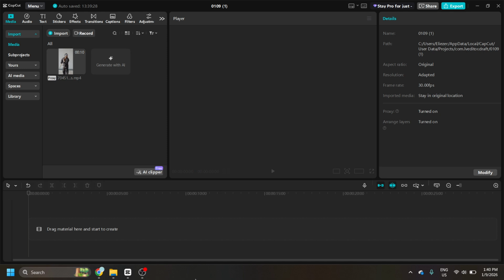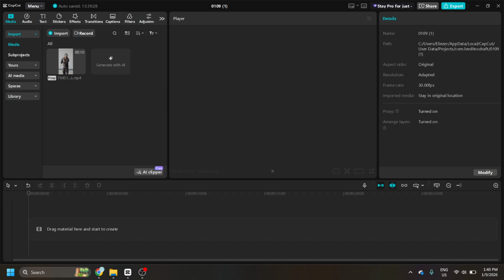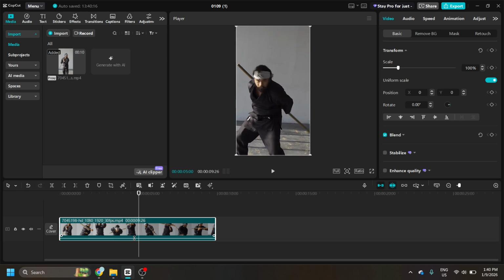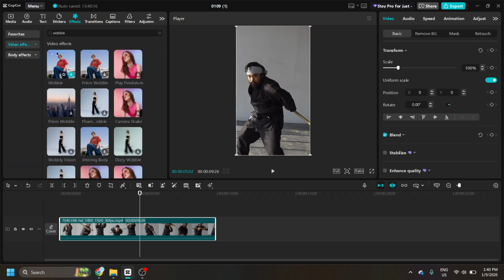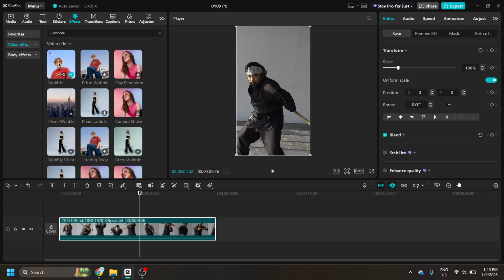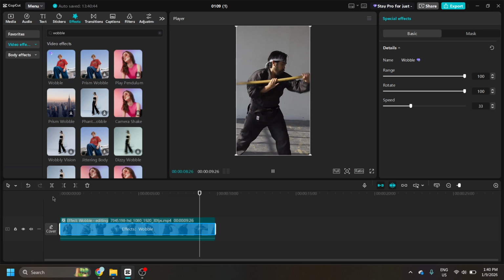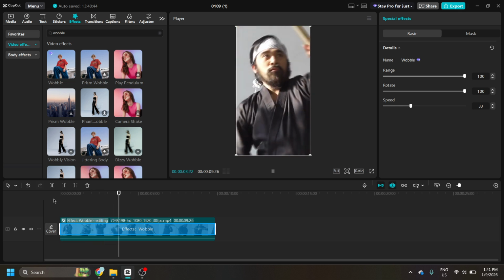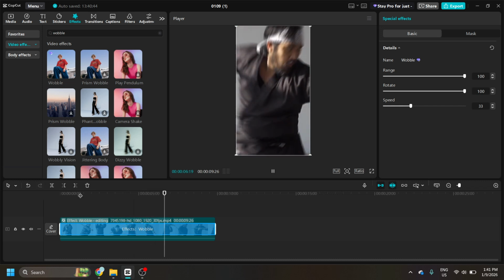How To Turn Your Video To Be A Kung-Fu Animation With CapCut (Updated 2026)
In this video, we discuss how to create a high-energy CapCut Kung Fu animation using the latest AI features. We dive into the Kung Fu video effect and show you how to use CapCut AI animation to turn any movement into a martial arts masterpiece.

00:00 Intro
00:14 Open CapCut and Choose Format
00:36 Add Your Video
01:05 Search and Apply the Wobble Effect
01:42 Adjust Wobble Intensity and Speed
02:14 Quick Tips for the Wobble Effect
02:31 Summary of Steps"